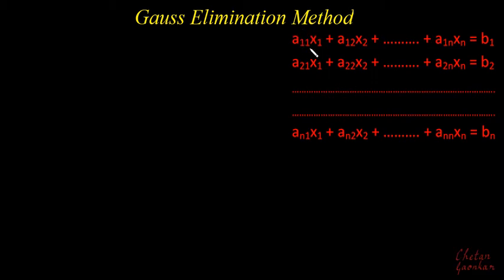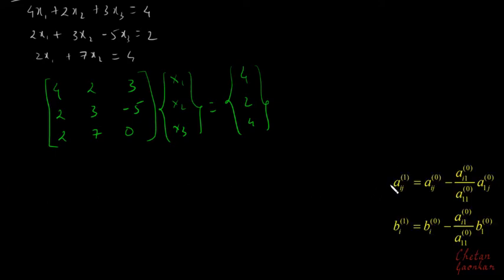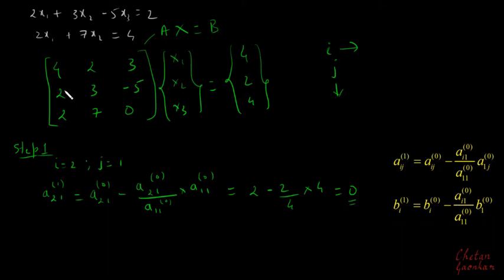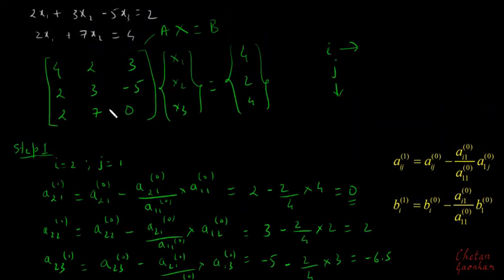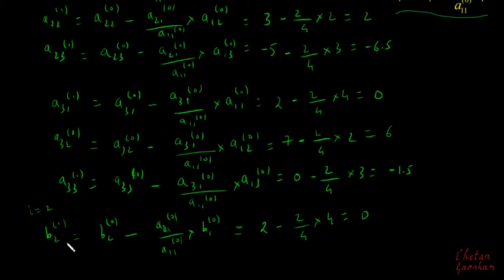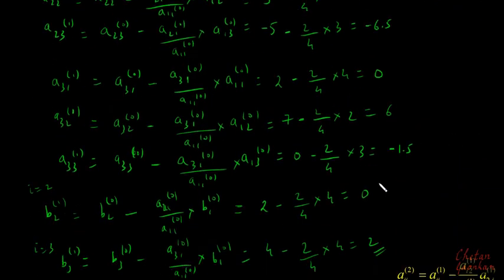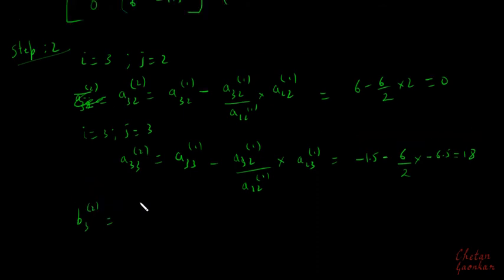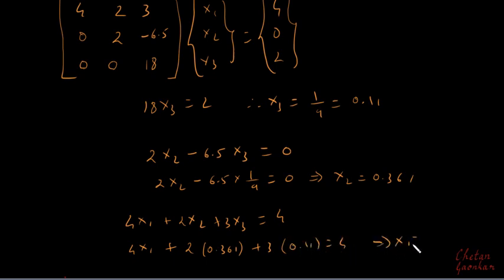25. Gauss Elimination Method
When Finite Element Method is used for the solution of equilibrium or steady state or static problems, we get a set of simultaneous linear equation. They are in the form [A]{x} = {b}. To solve these kind of simultaneous linear equation Gauss Elimination method is commonly used.